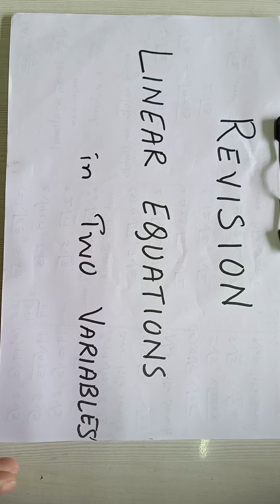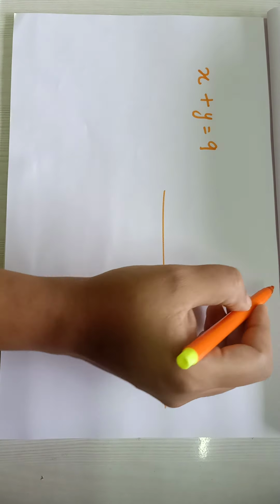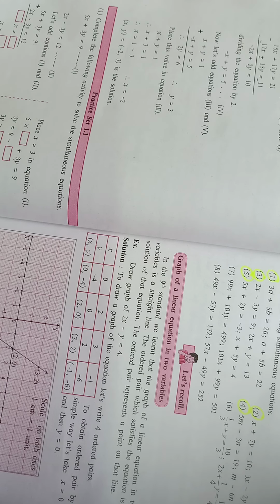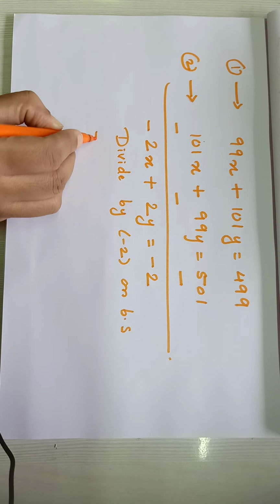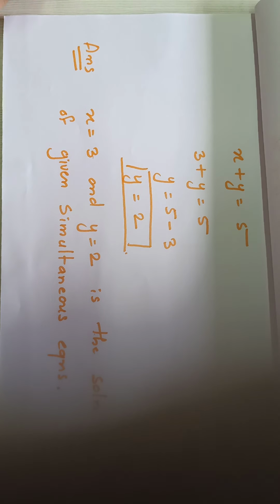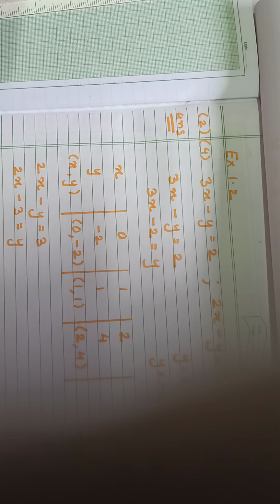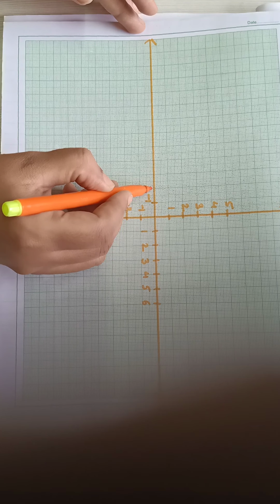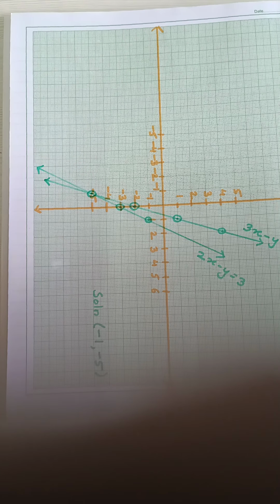Linear equations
Revision 1